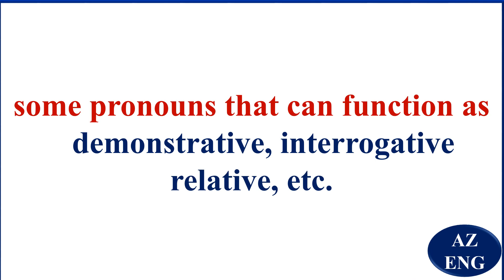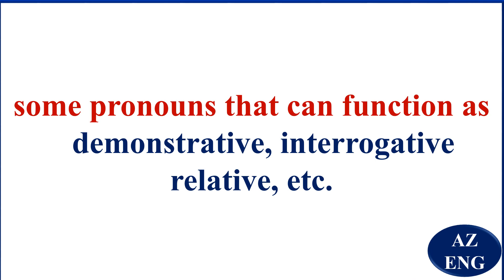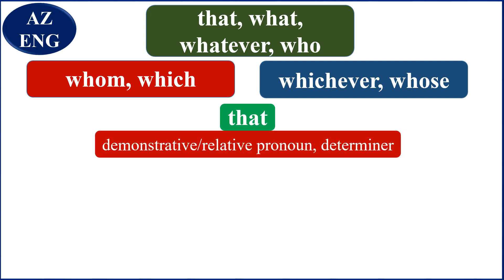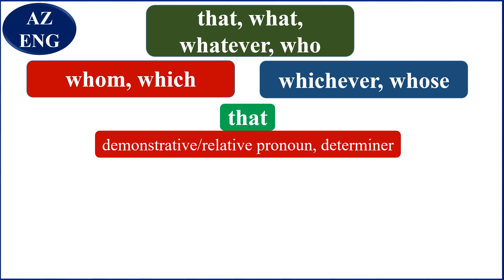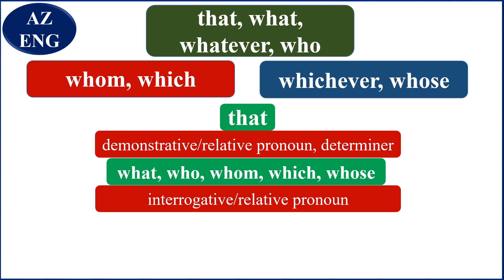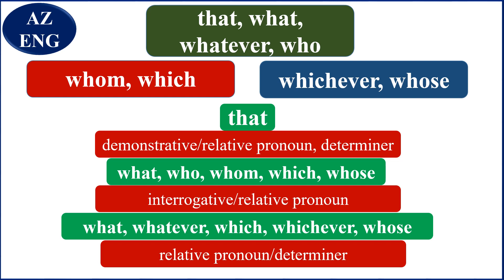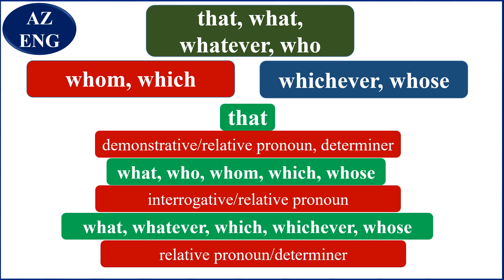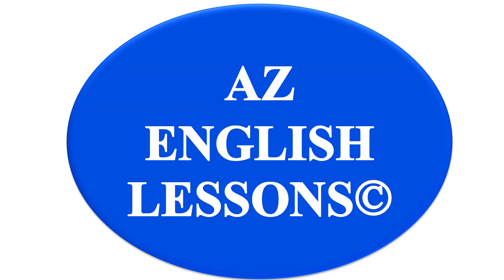THE PRONOUN CONCLUSION